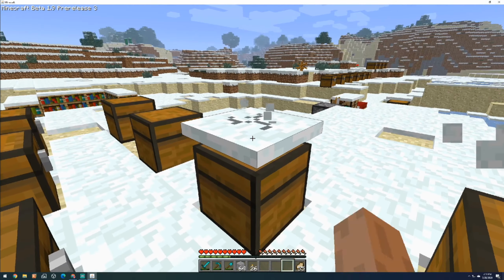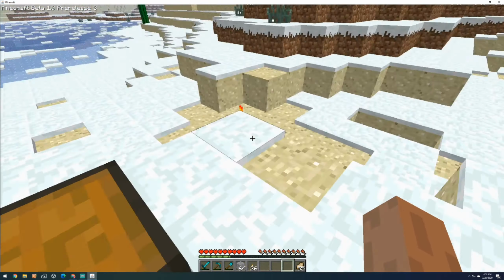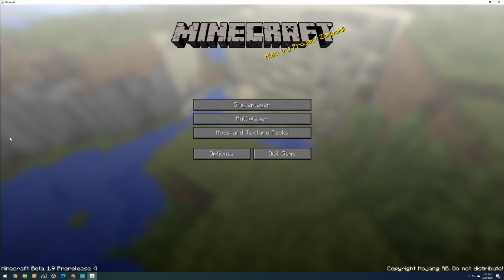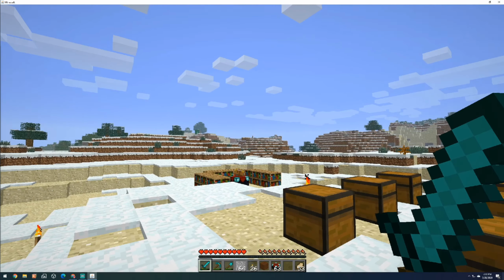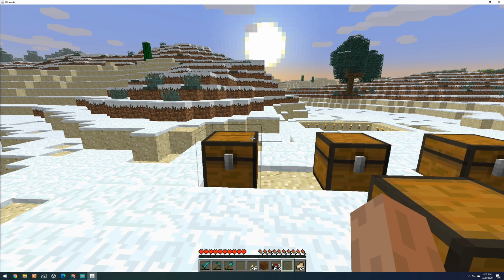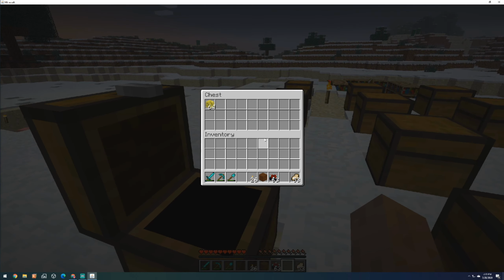Double Spawner Madness [ Unattainable Let's Play Episode: 2 ]